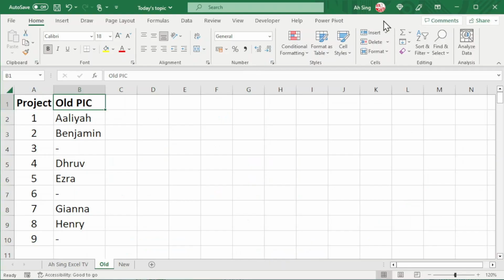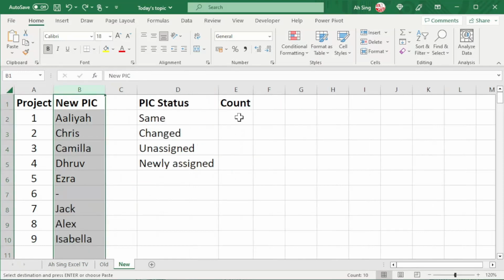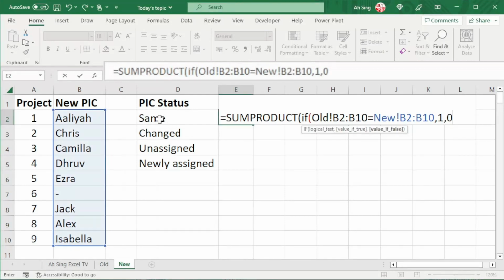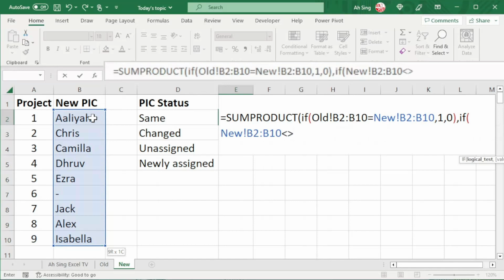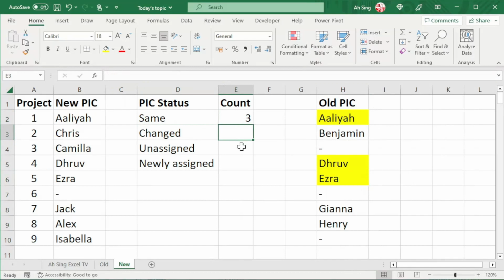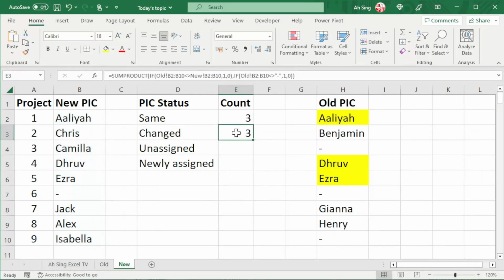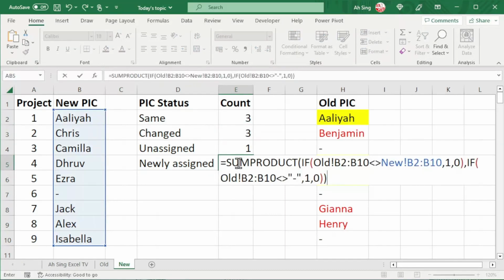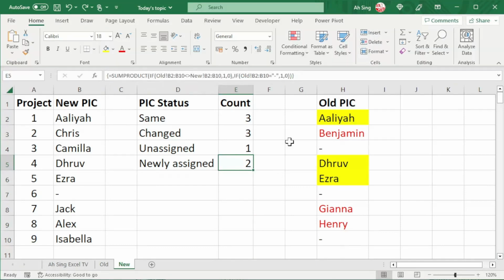What function to use if COUNTIF and COUNIFS not working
What function can we consider when COUNTIF and COUNTIFS are both failed. How to make conditional count on paired/dependent data sets?
How to compare data from different sheets?
Simple hack to create conditional SUMPRODUCT in Excel. Working with array while converting Boolean respond to binary value.
Make SUMPRODUCT works with condition(s).